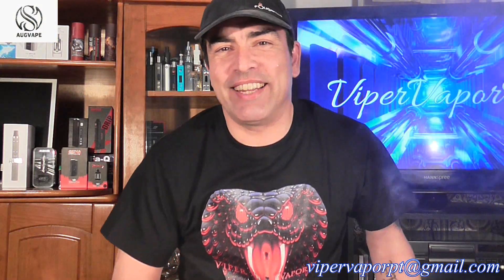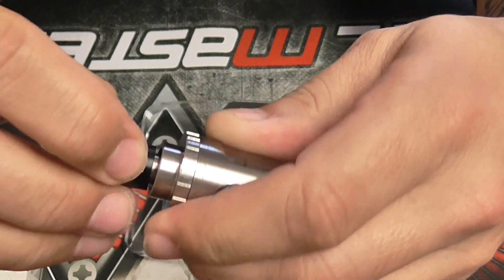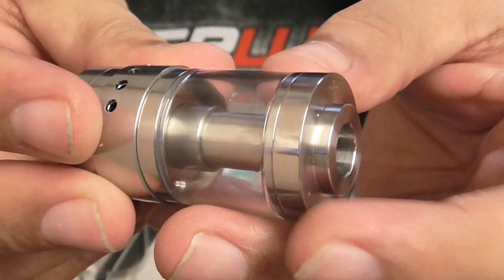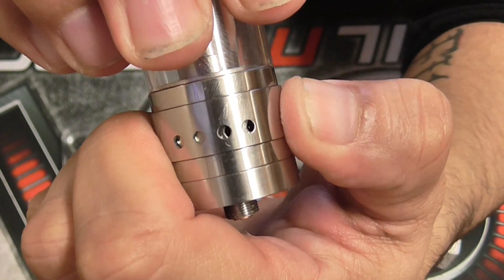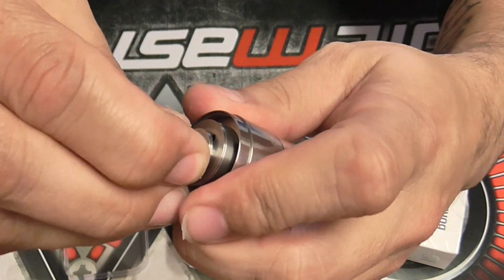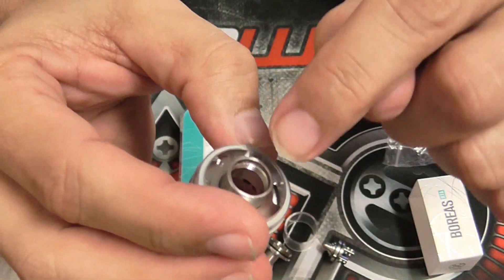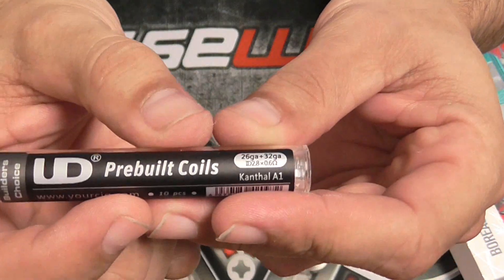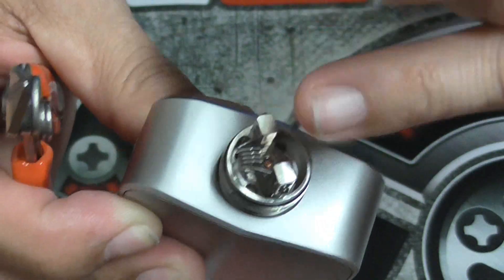Boreas RTA by Augvape with Clapton Build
Boreas RTA review with a dual clapton coil build vaping at 120 watts. I also show the finished version of the Alleria RTA.
This product was sent to me free of charge by Augvape for the purpose of this review.
If you live in Europe you can find the Boreas RTA here at Spaincigar